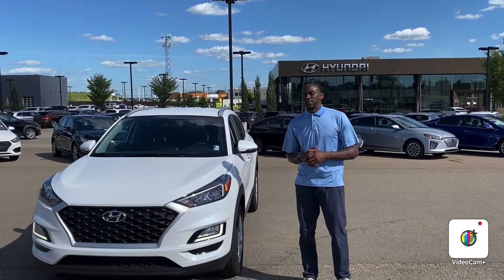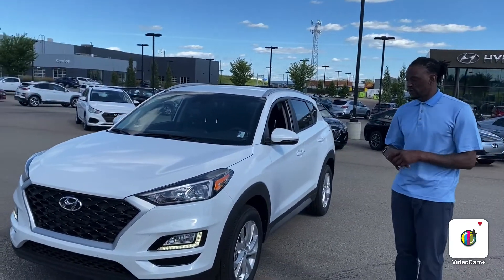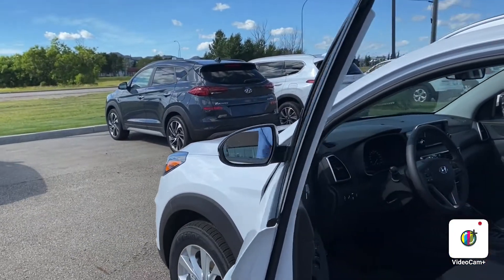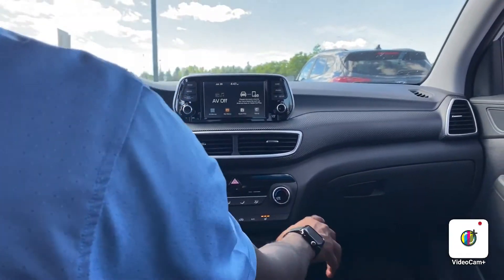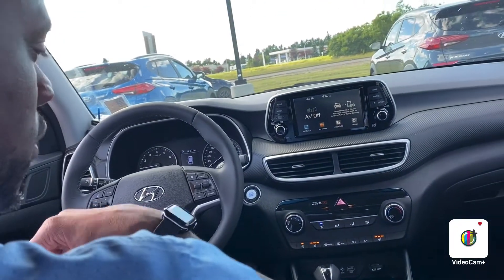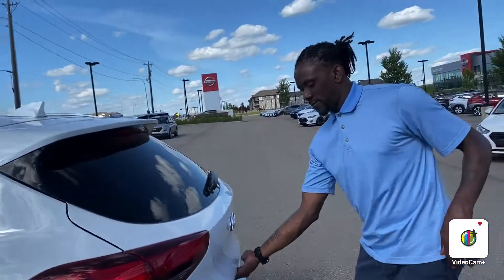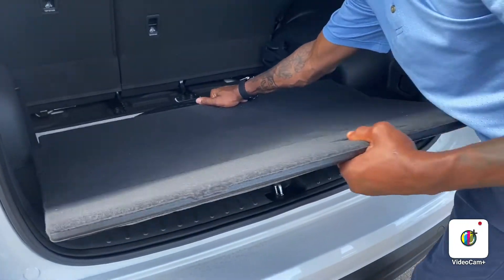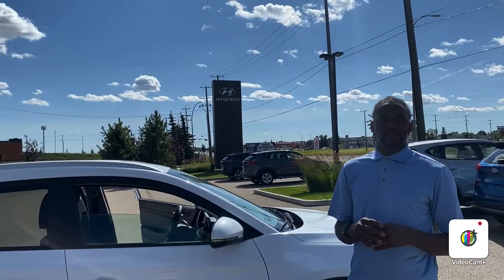Hyundai Tucson Preferred || Edmonton Hyundai Dealer